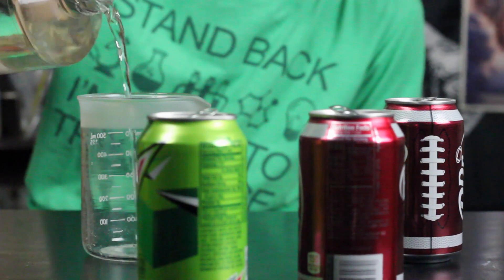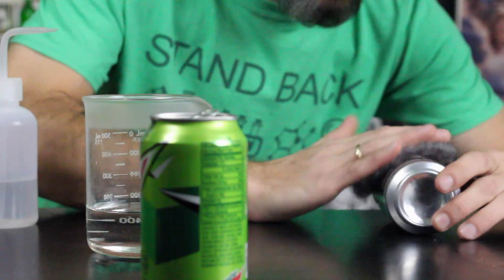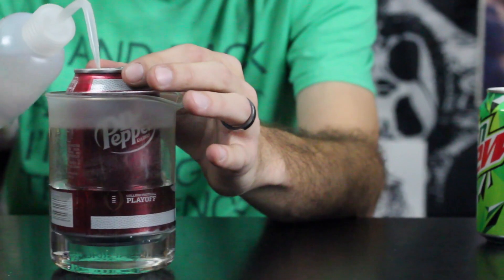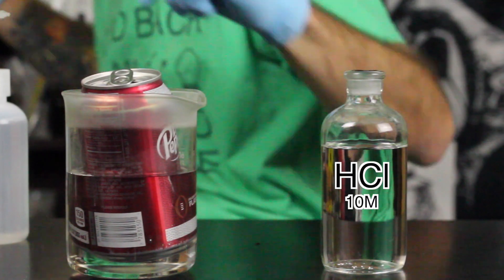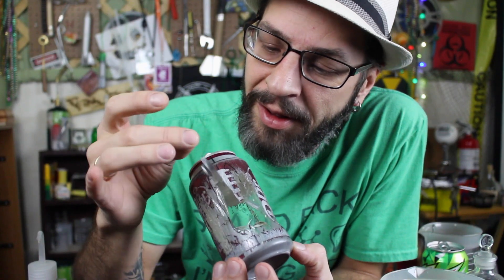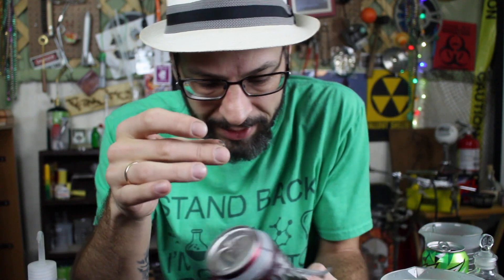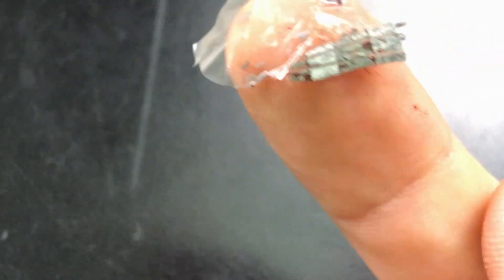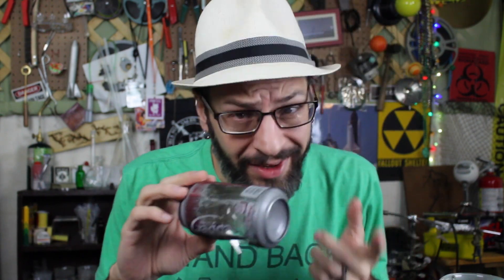See-Through Soda Can!?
Did you know that there's more to your soda can than just metal and paint?  There's a plastic liner inside!  Check out this cool chemical reaction between aluminum and hydrochloric acid which creates a see-thru soda can!  This is awesome!